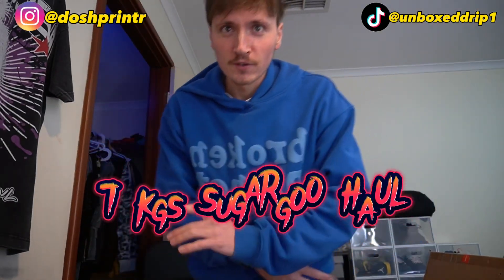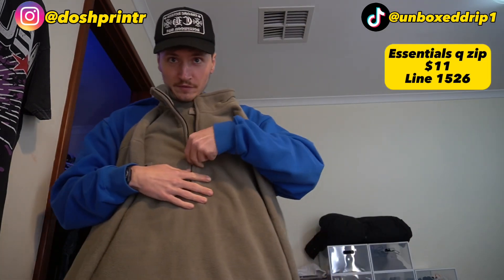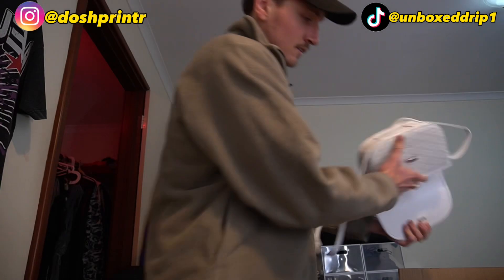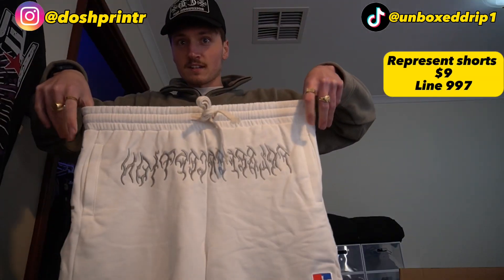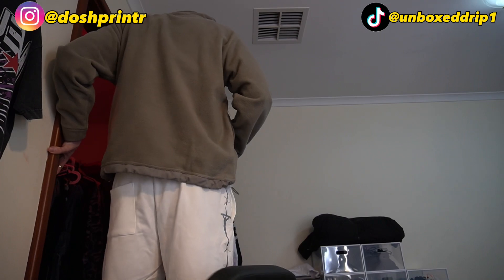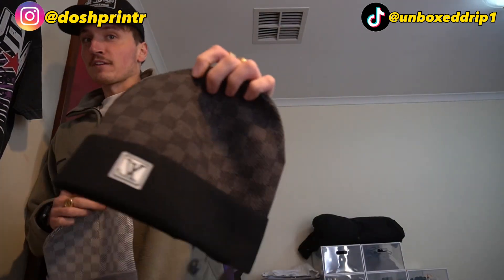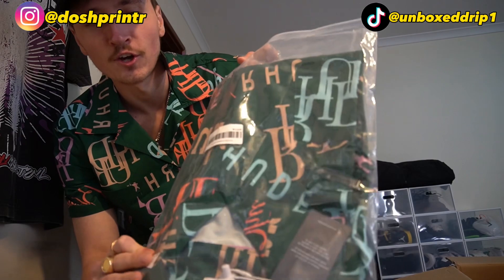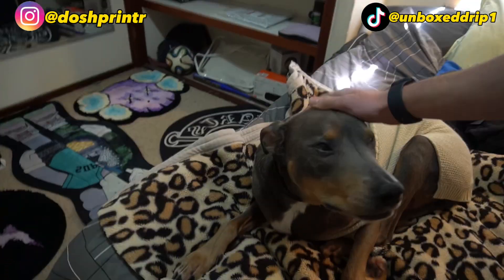Clickbait haul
All my links 👇 (spreadsheet)

Discord community 👇🫶